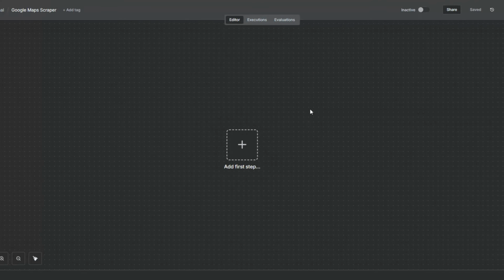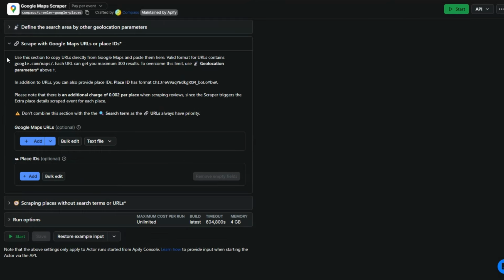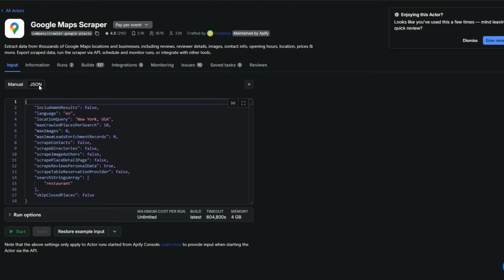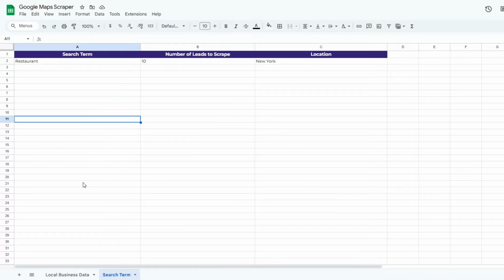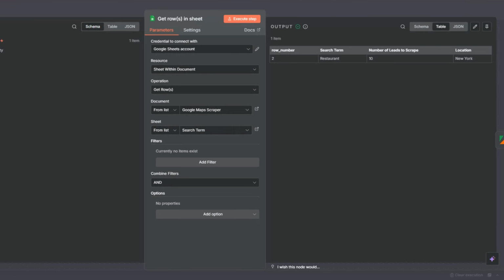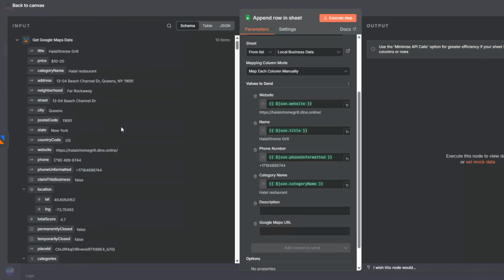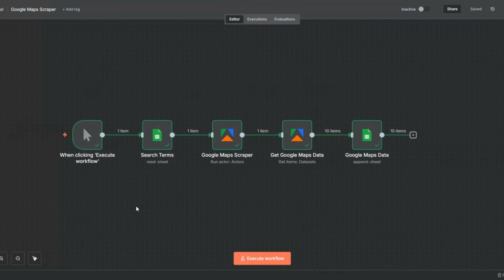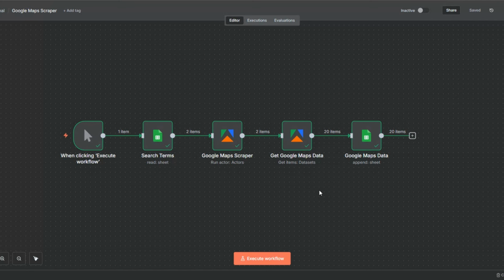How to Scrape UNLIMITED Leads from Google Maps for FREE!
Want to learn how to scrape unlimited leads from Google Maps for FREE and send them straight into Google Sheets automatically? 🚀 In this tutorial, I’ll show you step by step how to use Apify together with n8n to build a fully automated lead generation system.

Instead of paying for expensive lead generation software or manually copying data, you’ll see how to:
✅ Use Apify Google Maps Scraper to extract business details (emails, phone numbers, websites, addresses)
✅ Send the scraped data directly into Google Sheets in real time
✅ Build a simple workflow in n8n to automate the entire process
✅ Collect unlimited, targeted business leads without coding
✅ Save hours of work while building a system that scales

📌 What you’ll learn in this video:
* How to scrape business data from Google Maps using Apify
* How to connect Apify with Google Sheets using n8n
* Step by step guide to setting up the automation workflow
* How to keep your lead list updated automatically

🔥 Why this workflow is a game-changer:
* Apify handles the scraping, giving you clean, structured business data from Google Maps.
* n8n automates the process, so you don’t have to download and upload files manually.
* Google Sheets becomes your live lead database — ready to use for cold email, ads, or CRM imports.

📌 Tools used:
* n8n (free & open-source automation tool)
* Apify (Google Maps Scraper)
* Google Sheets (optional for storing leads)

* N8N
* Make
* Zapier
* Airtable
* Notion
* Click Up
* and more...